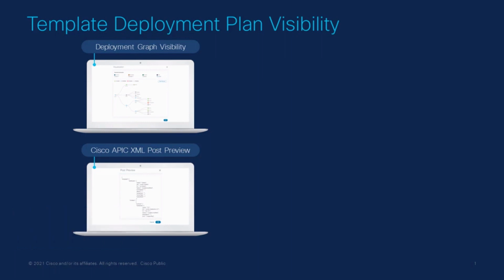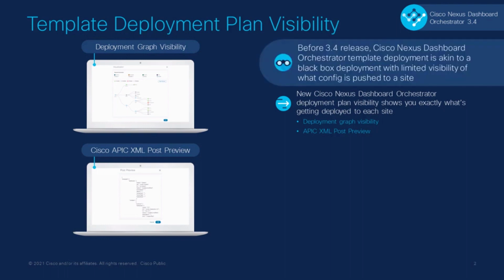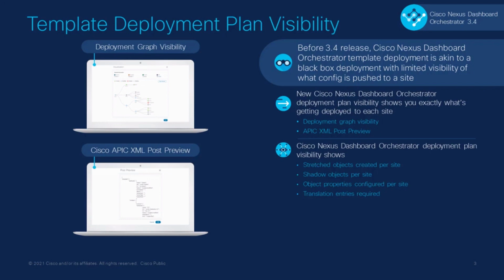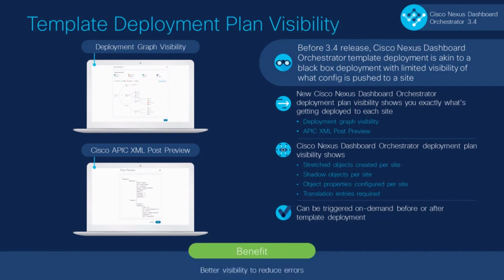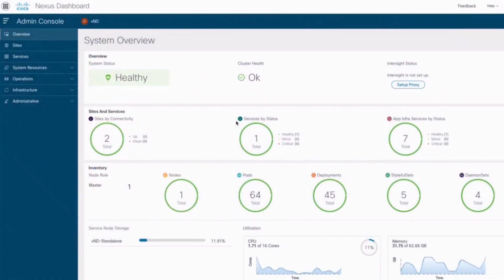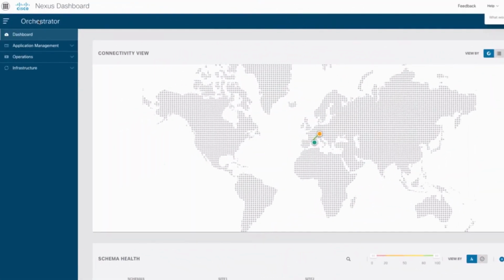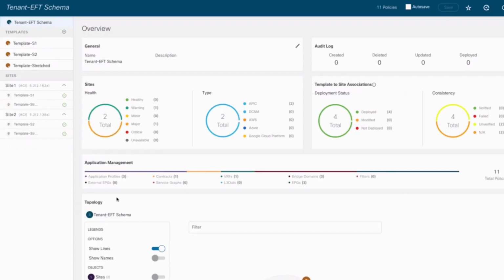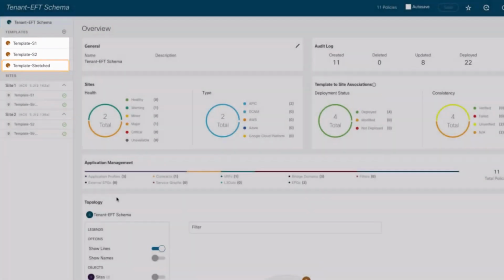What’s New Template Deployment Plan Visibility 1